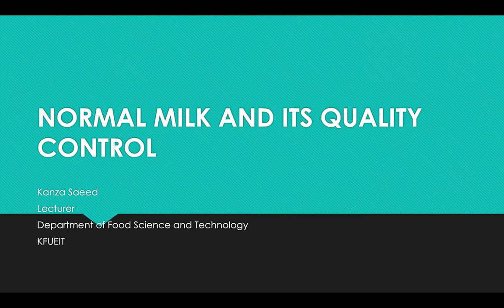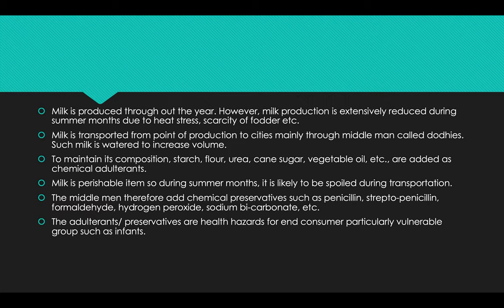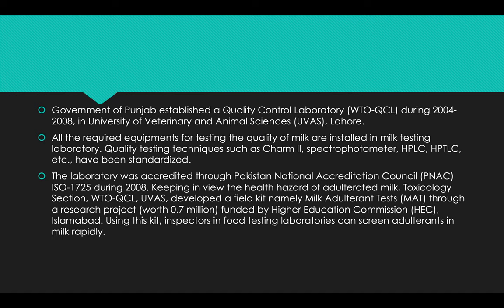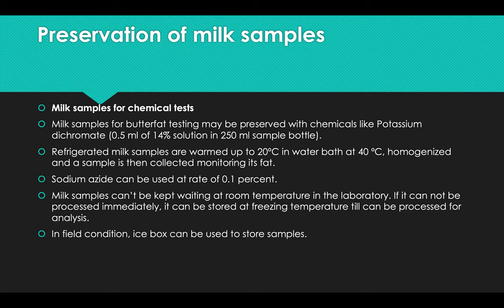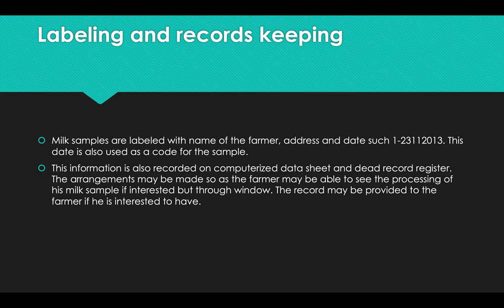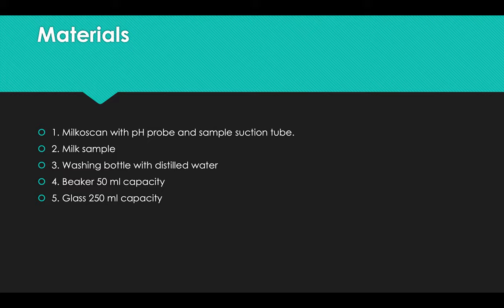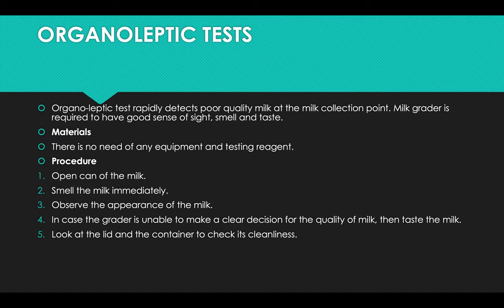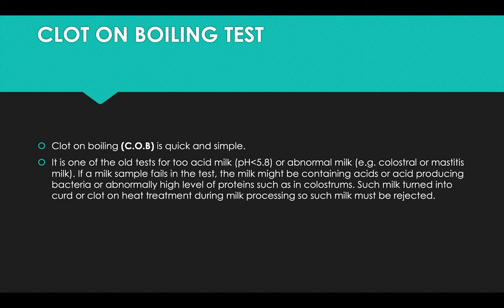Lecture Milk Quality tests part 1